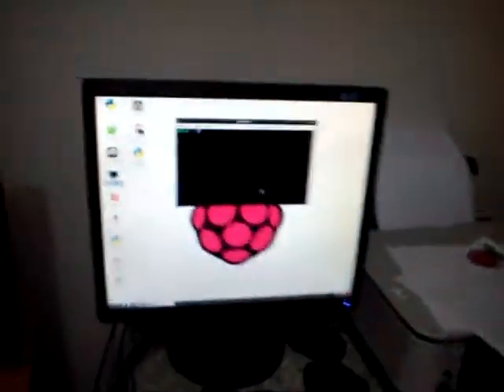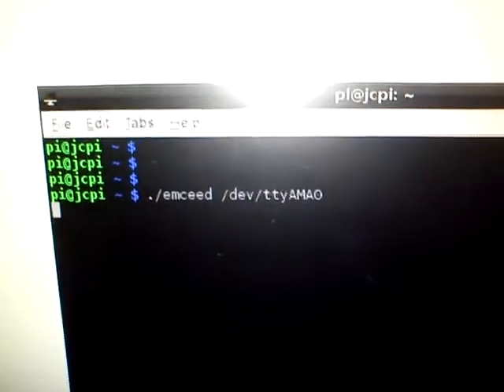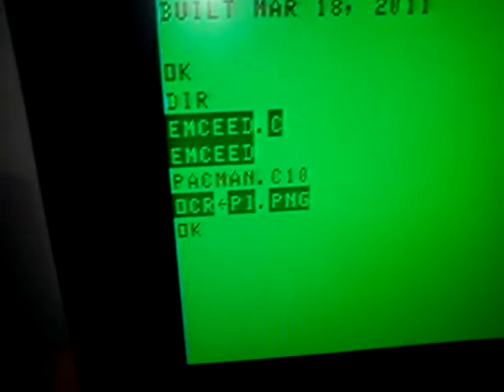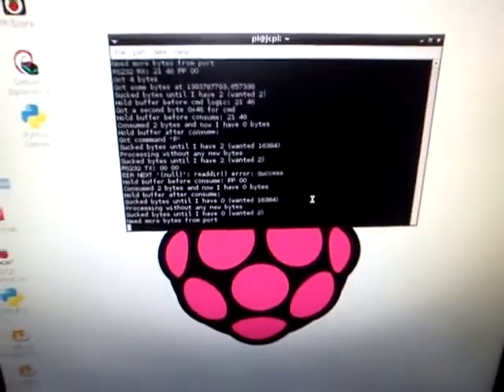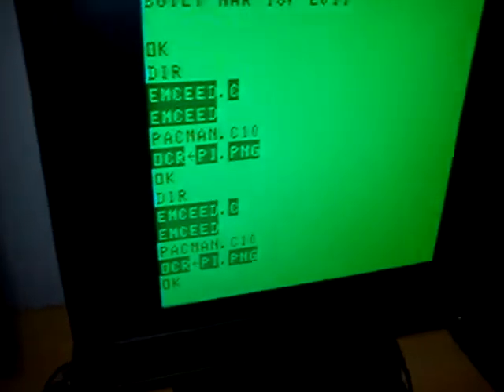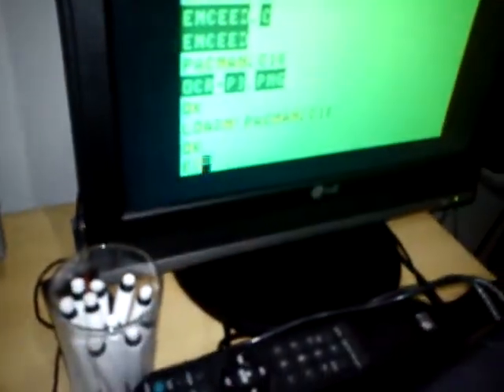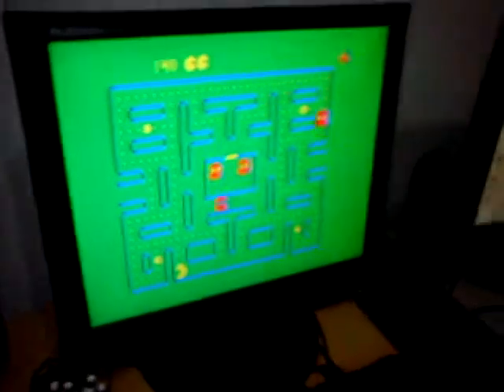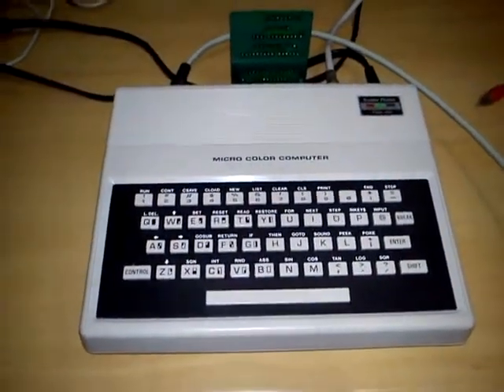A Raspberry Pi serving files to a TRS-80 MC-10